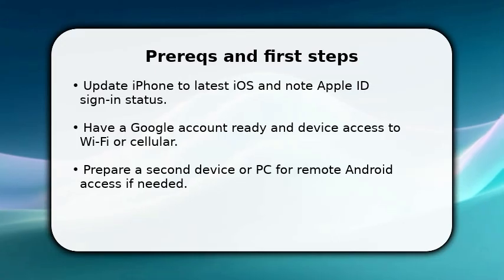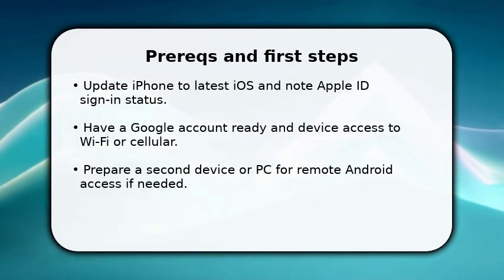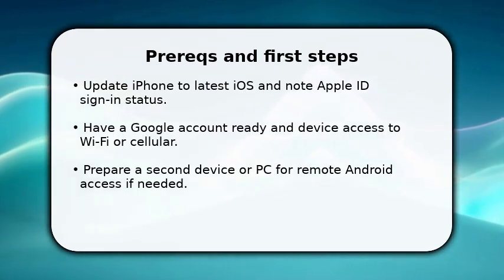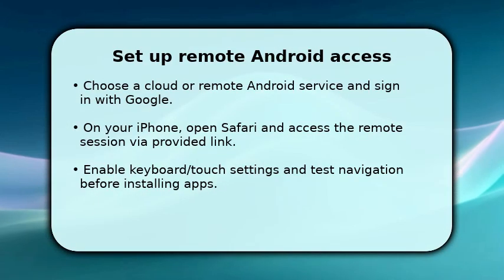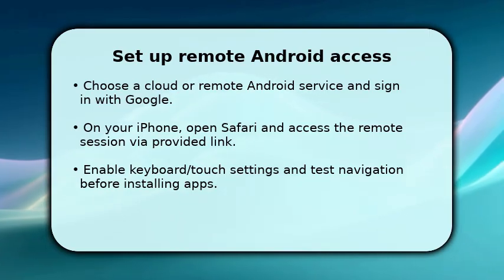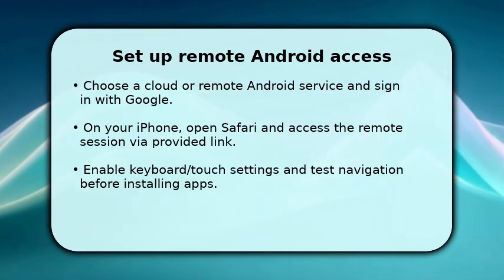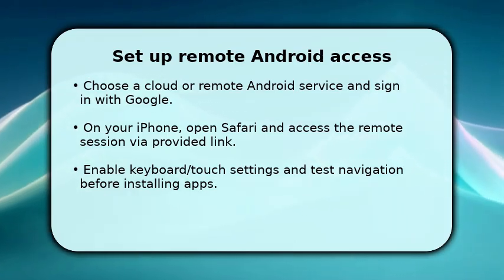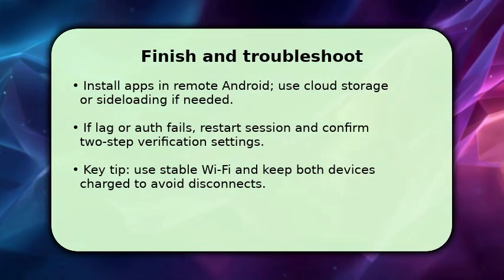How to Get the Google Play Store on Iphone (easy Method)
How to Get the Google Play Store on Iphone (easy Method) | 🔒 Surfshark VPN Deal — Stay private and secure. $1.99/mo + 3 Months Free ▸

Discover the simple steps to install Google Play Store on your iPhone. This guide covers alternative methods for accessing a wide range of apps typically found in Android's app marketplace, ens extrnding beyond official iOS App Stores.

Google Play Store, iPhone compatibility, alternative download method, Android compatible applications, App Slide Rule